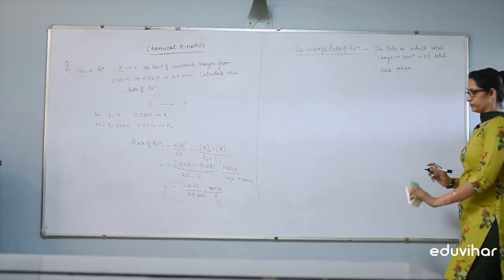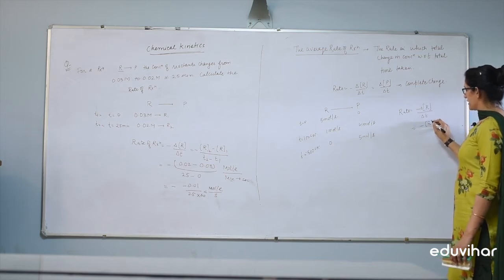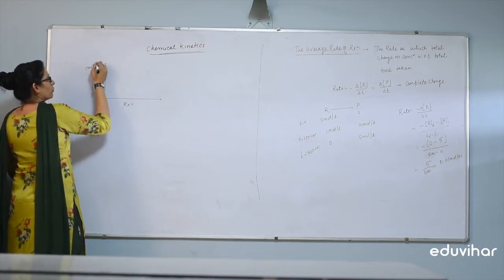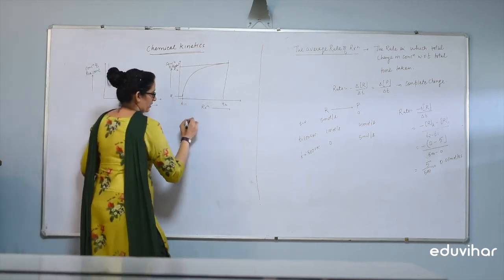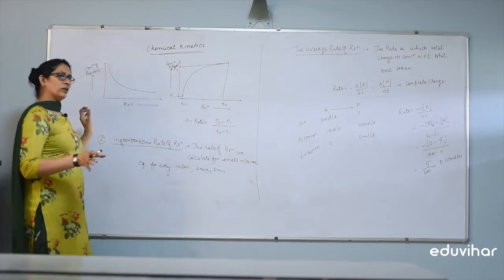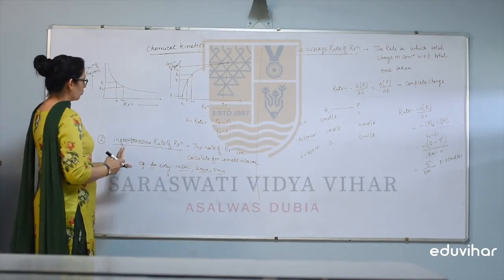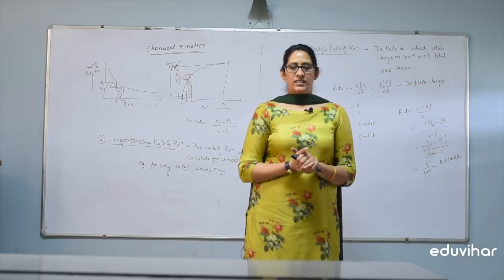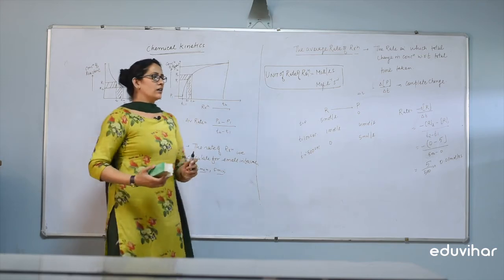Class 12 | Chemistry | Unit 4 | Chemical Kinetics | Method to calculate rate of reaction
In this video, we will learn about the calculate the charge in concentration with time as an average rate of reaction and instantaneous rate of reaction, the unit of rate of reaction.